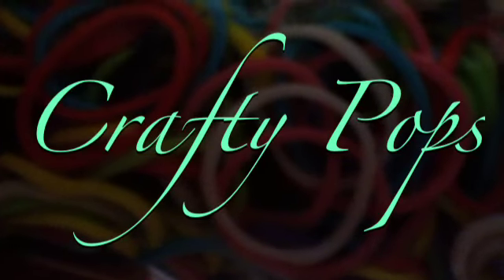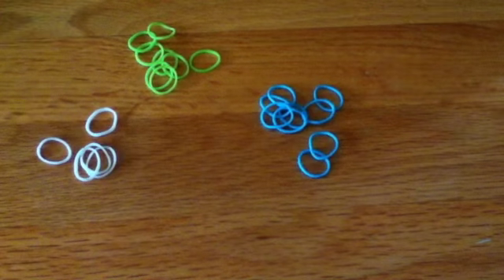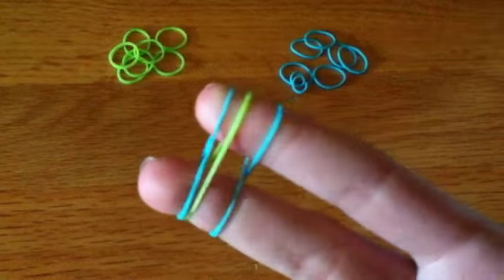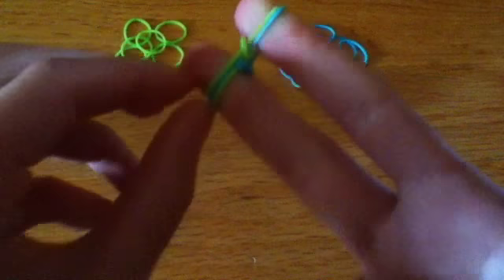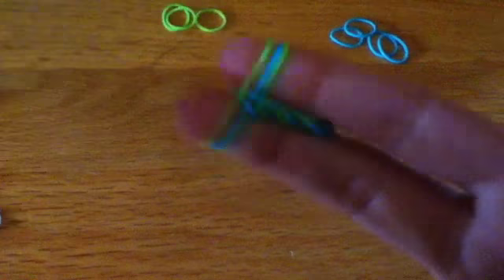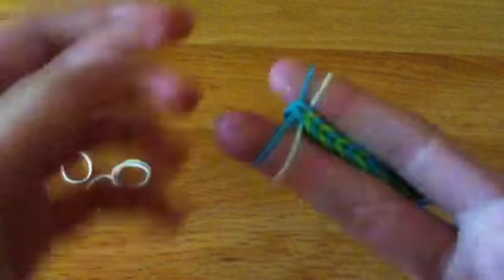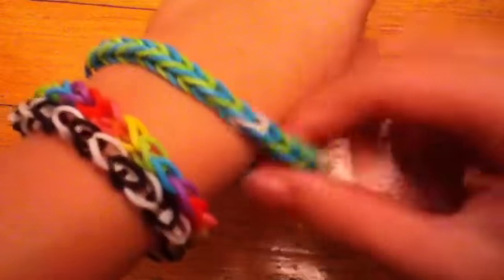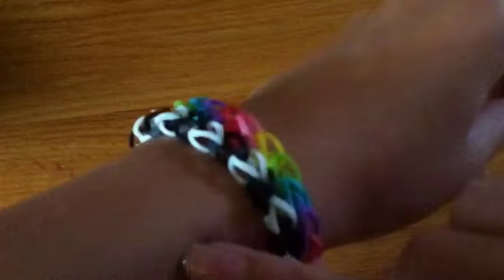Make a Fishtail Rubber Band Bracelet WITHOUT a Rainbow Loom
This cute and popular rubber band bracelet is awesome, and you don't need a loom to make it!